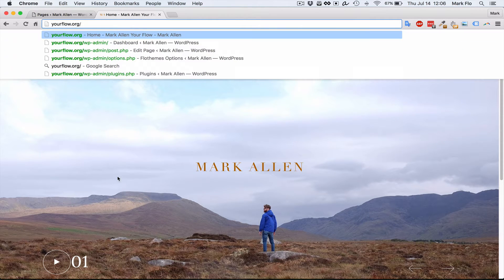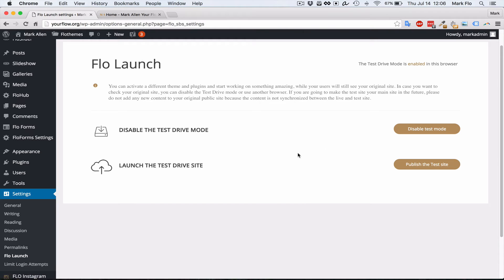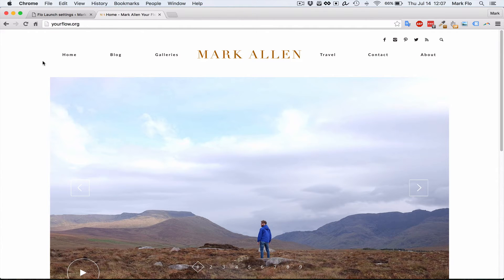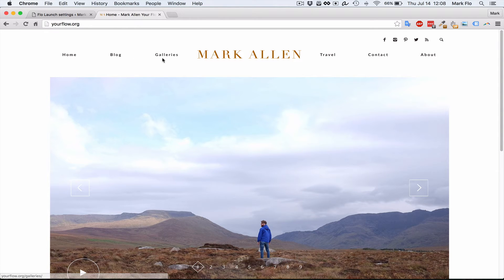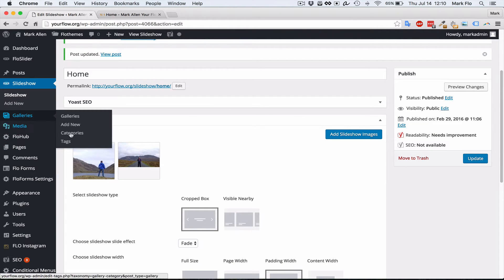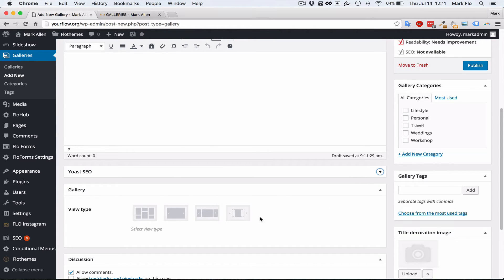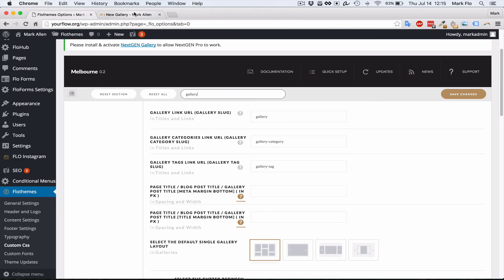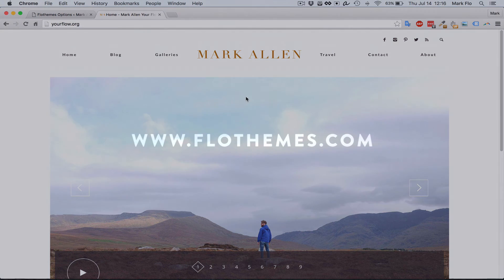Advanced Installation - Getting Started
The following video gives a quick overview of getting started with your new full installation. It also explains how to activate and use the Flo Launch plugin if you’re on an existing WordPress site.